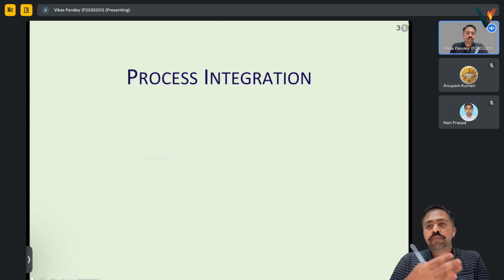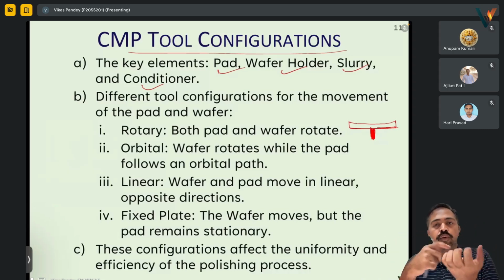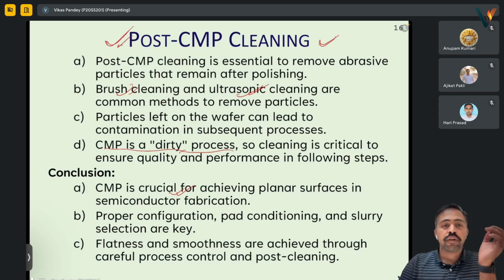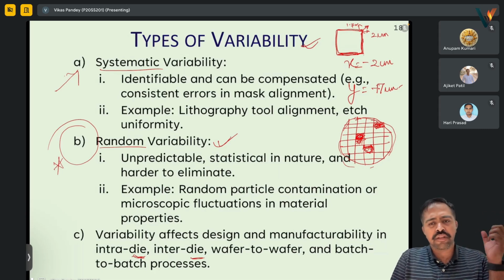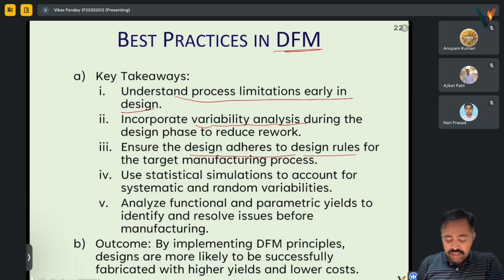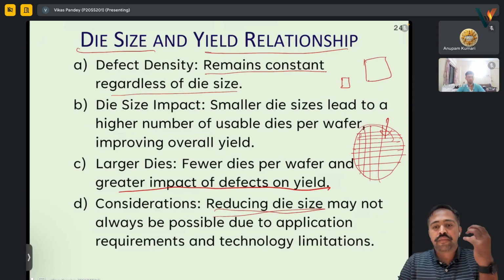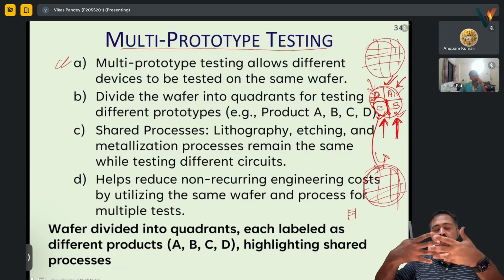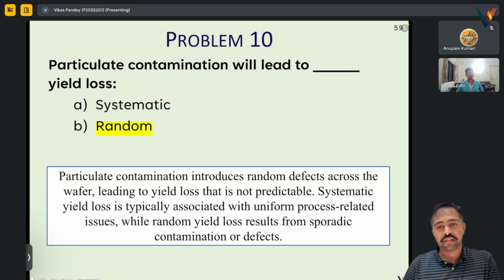Week 11 Fundamentals of Micro and Nanofabrication ( noc24-bt51 )